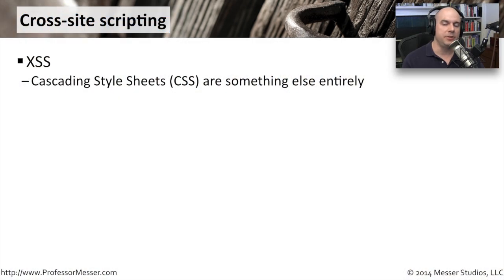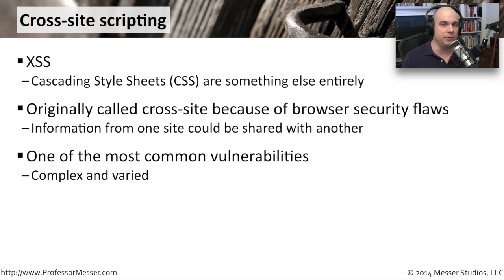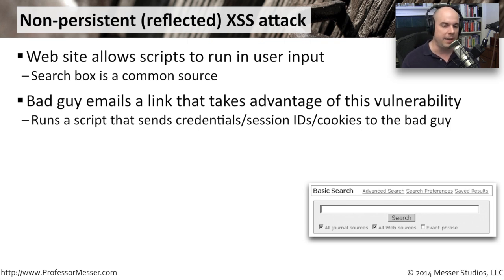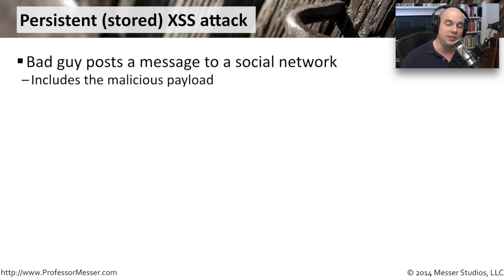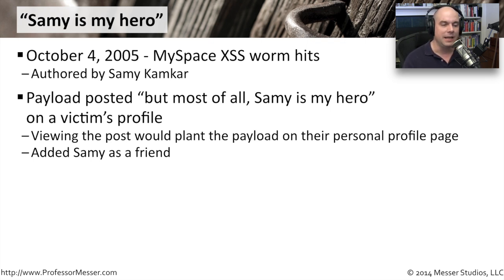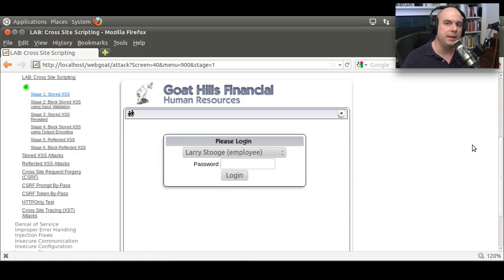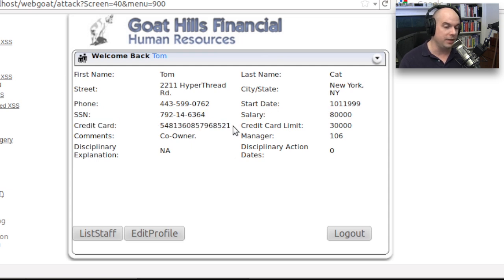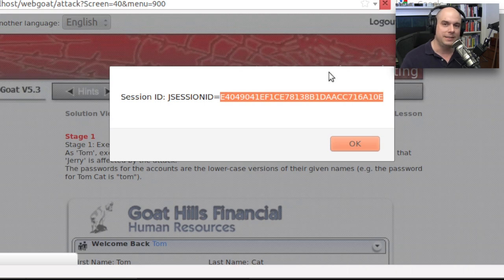Cross-Site Scripting - CompTIA Security+ SY0-401: 3.5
Browser security flaws can allow information to be inappropriately shared between web sites. In this video, you’ll learn about the different types of cross-site scripting and how to protect yourself against XSS.